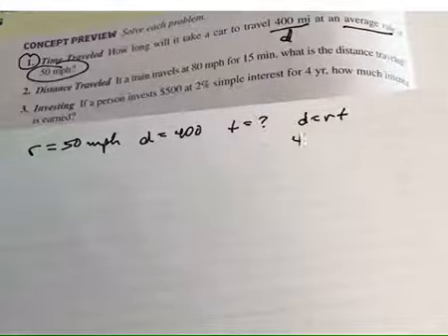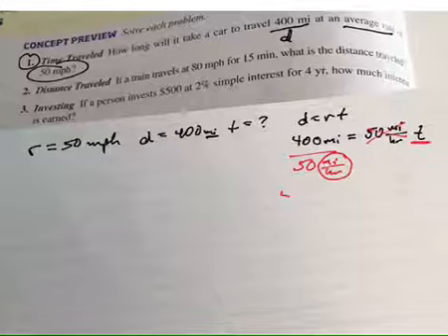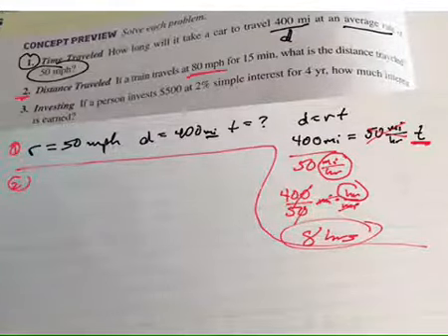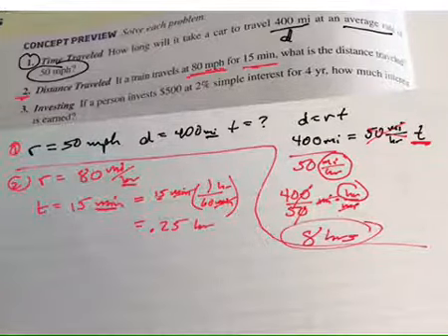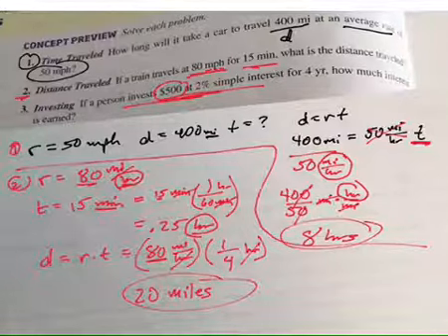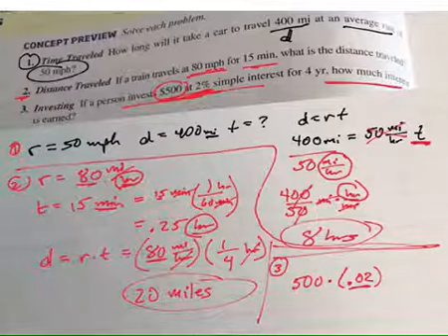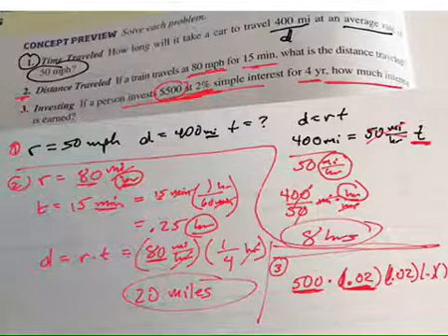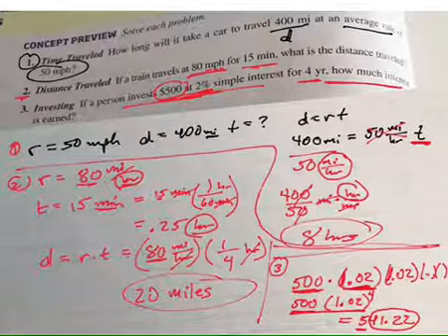Various math word problems